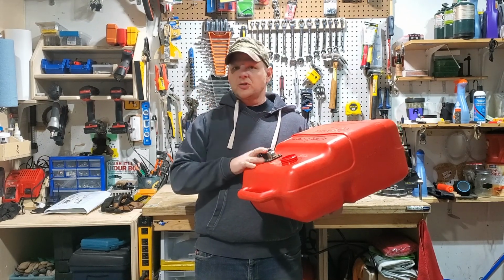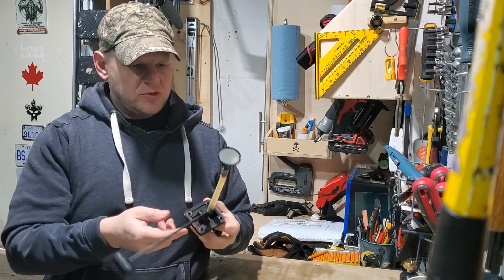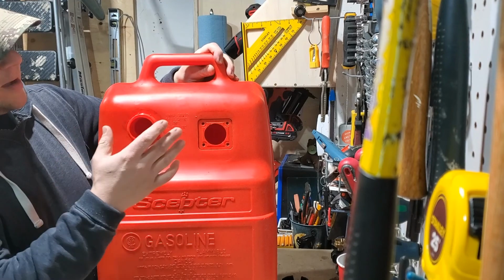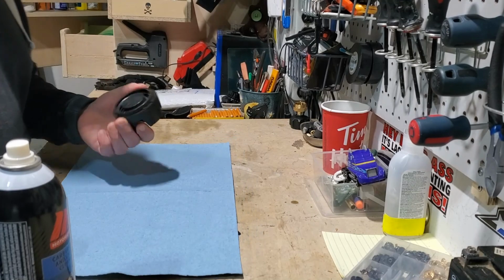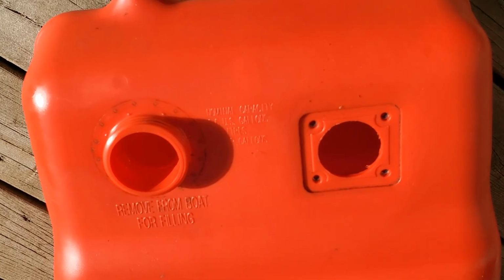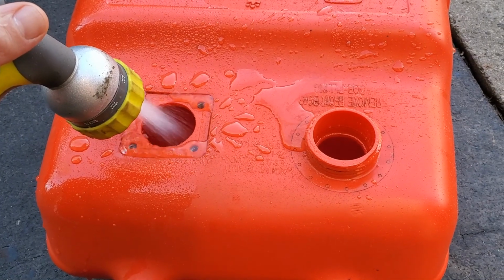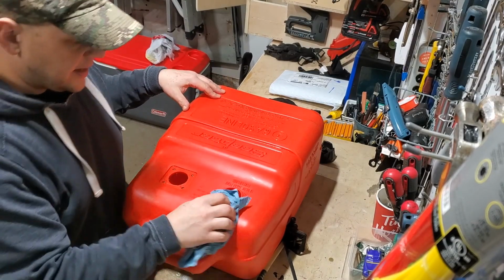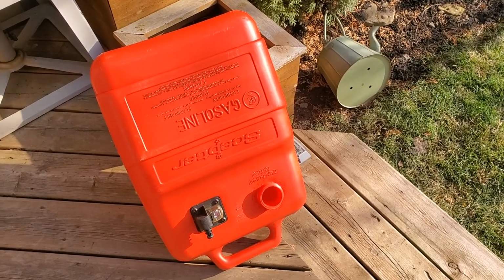Cleaning a Plastic Marine Gas Tank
How to clean out a plastic marine gas tank and fuel pickup lines. Remove varnish and sediment.